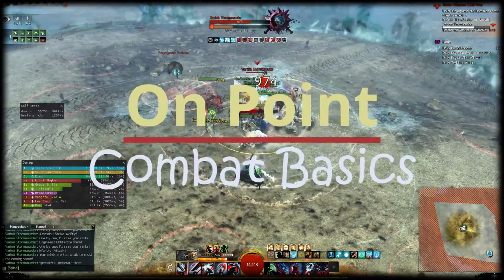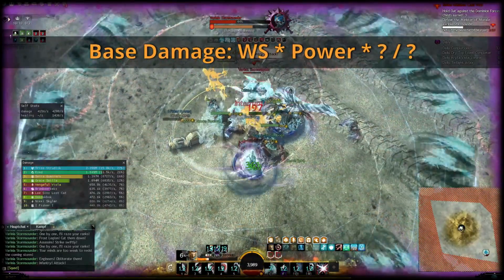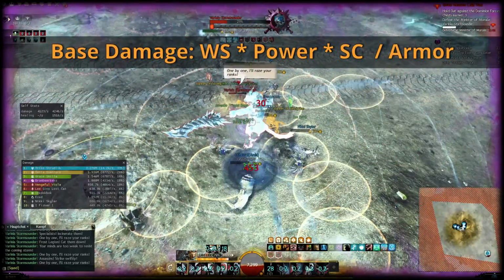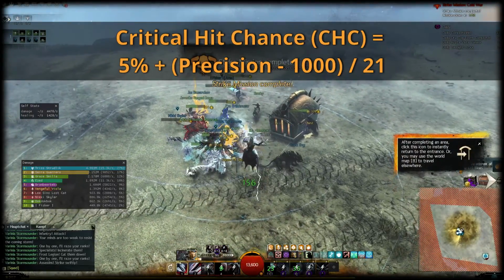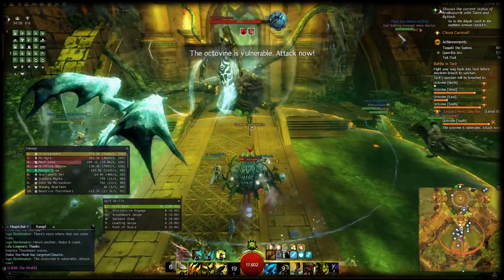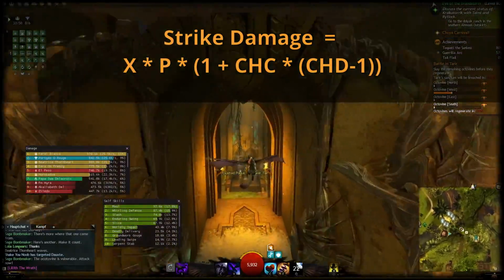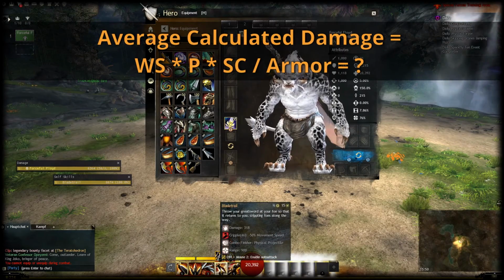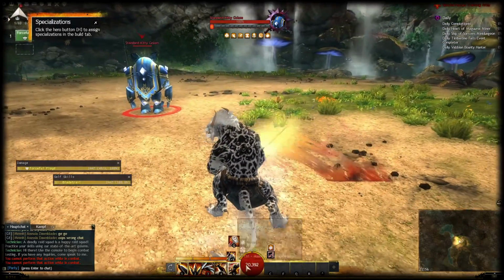Guild Wars 2 On-Point Combat Basics - Power Damage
This video is part one of a series covering the basics of combat in Guild Wars 2!

Timestamps:

0:00 Introduction + Basics
1:01 Base Damage + Scaling
3:50 Critical Hits
6:10 Summary and Gear Options
8:00 Example Tests

Lots of information comes from the official Guild Wars 2 wiki, the rest was personal testing ingame